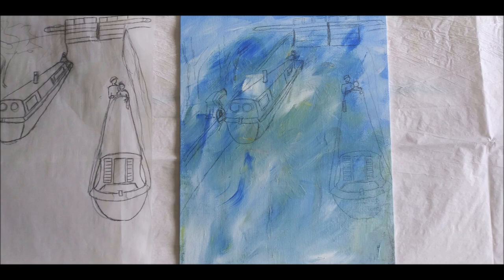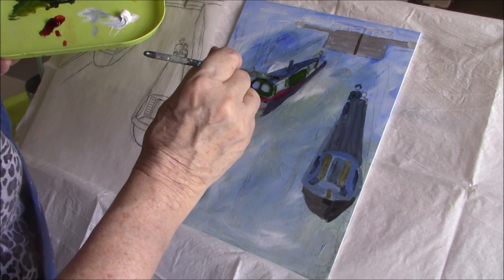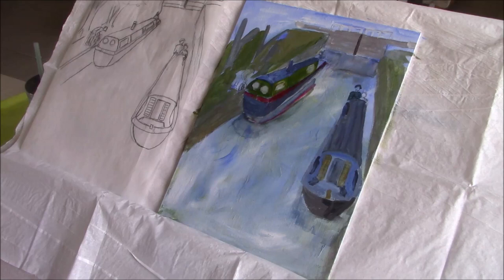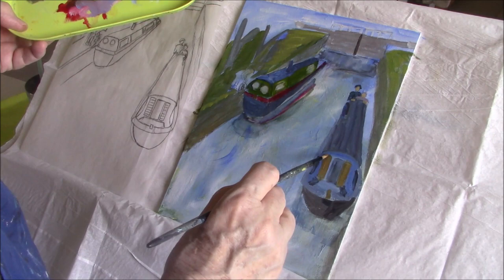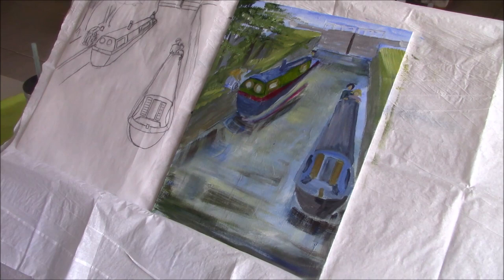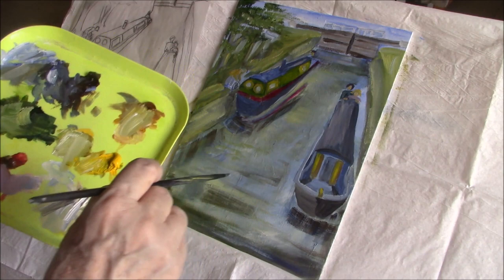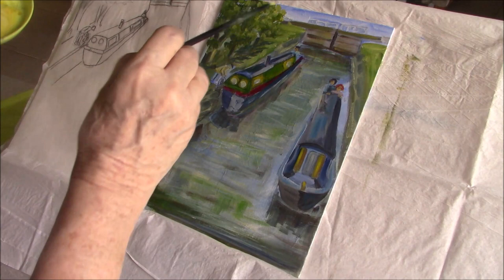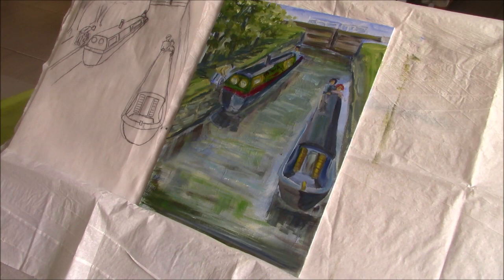How I Paint Canal Narrow Boats January 2020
In this video I show you how I painted  two canal narrow boats.  They are used in Great Britain on the reclaimed canal system.  Some are lived on full time and others are used by holidaymakers and all roam the vast system of canal waterways which stretch across the countryside of GB. Carol.